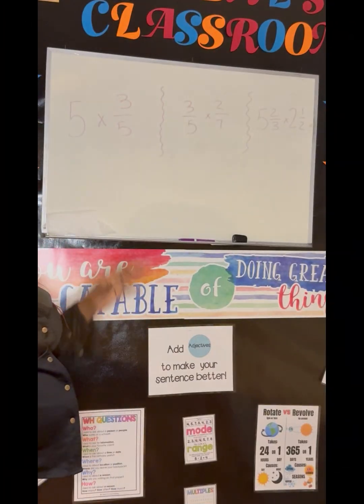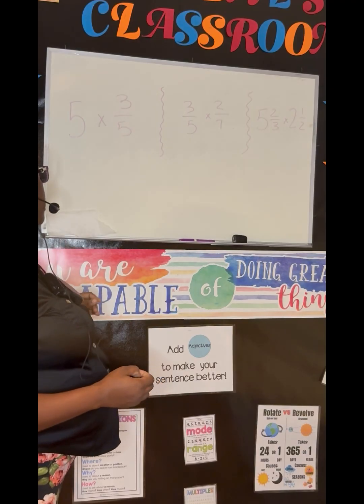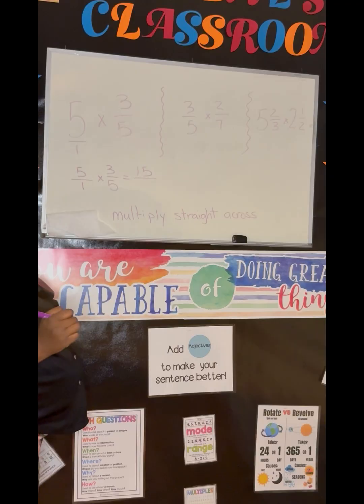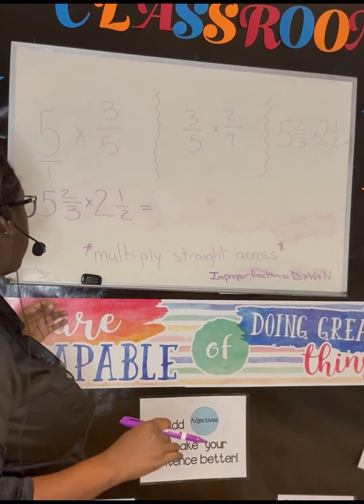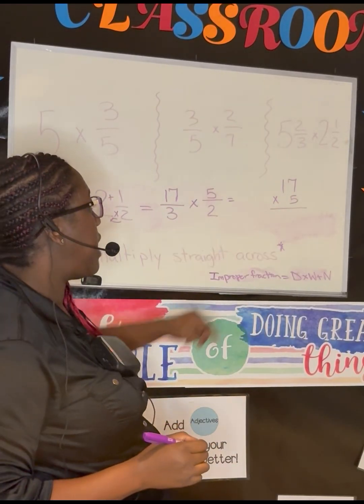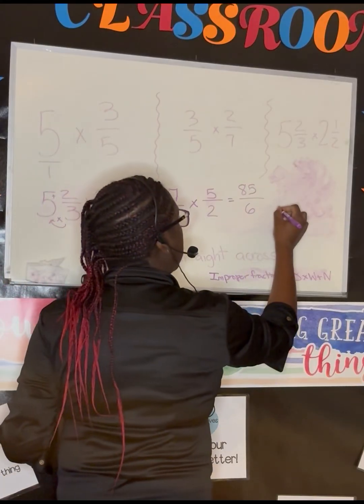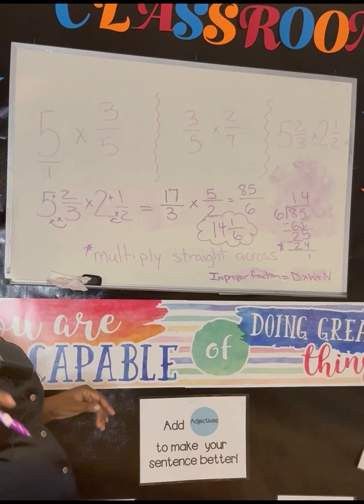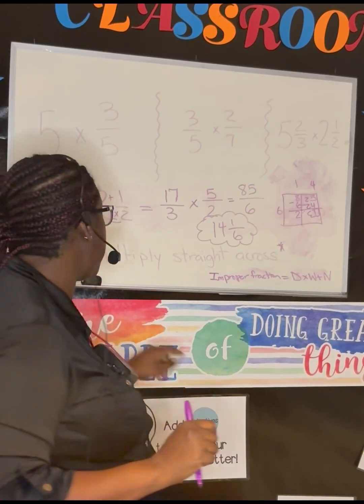Multiplying Fractions Easy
Use this video to help you multiply fractions. This video shows you 3 different examples that makes multiplyig fractions easy and fun.